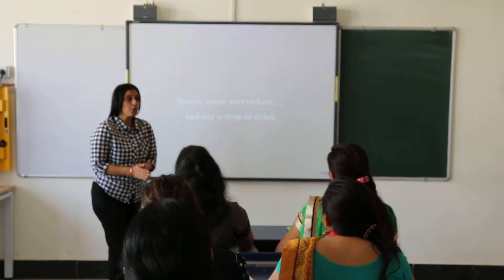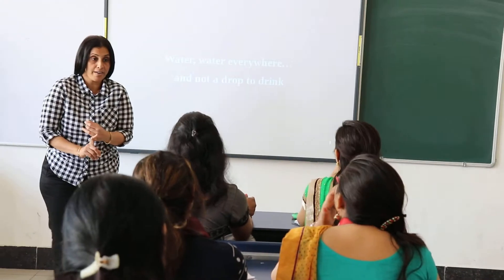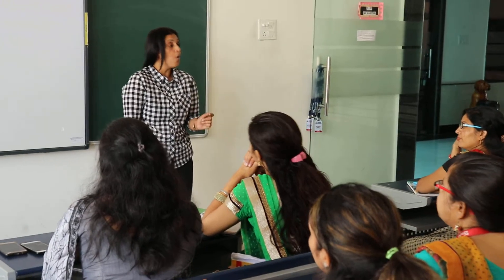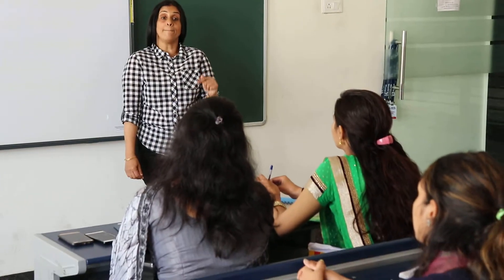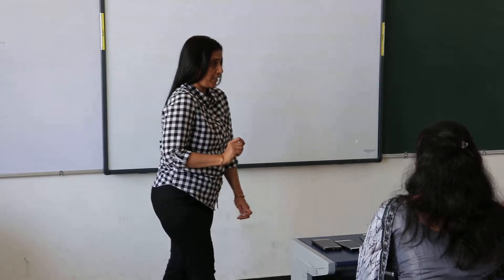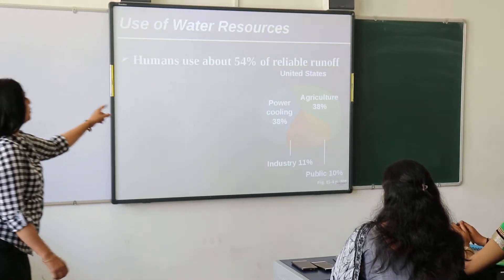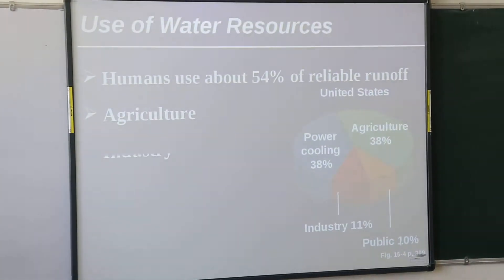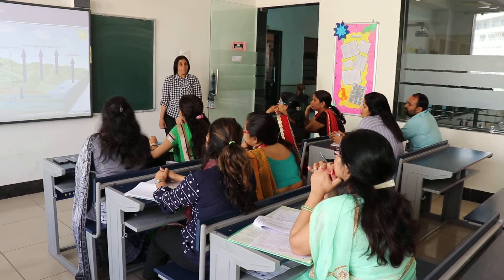RPS SECTOR 50 conducted workshop for school staff on ‘World Water Day’ on March 22,2019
“Water, Water, everywhere, and all the boards did shrink, water, water, everywhere, nor any drop to drink.”
Emphasising the paramount importance of each drop of water on this blue planet, RPS International School, Sector 50 held a workshop for school staff on ‘World Water Day’ on March 22,2019, designated by United Nations General Assembly.
Ms. Haritha, Science Teacher, conducted the workshop and highlighted the importance of sustainable development of fresh water resources. All the staff members participated in the workshop enthusiastically . They were apprised about the fact that Global Communities are challenged by WASH: water, sanitation and hygiene borne hazards, risks and vulnerability including a range of disease, water scarcity and its depletion and pollution. Workshop ended with the pledge  “Save a drop, Save a life.”